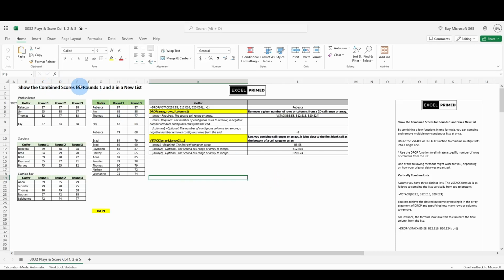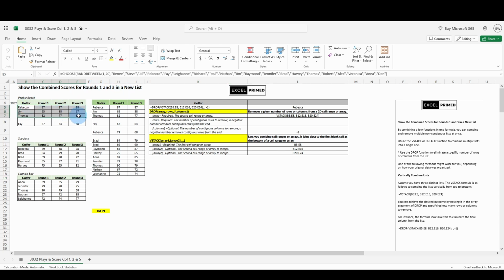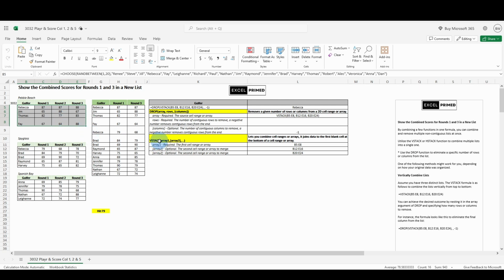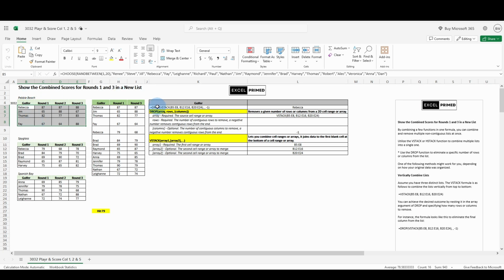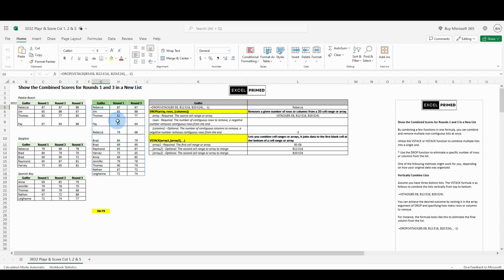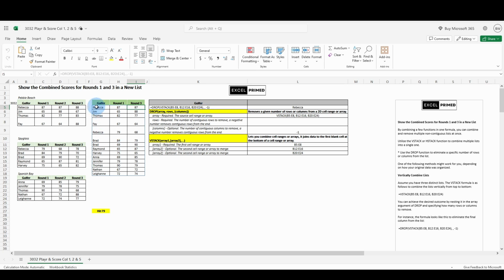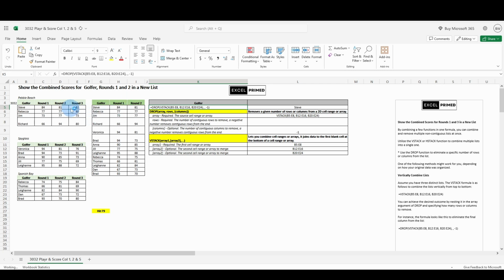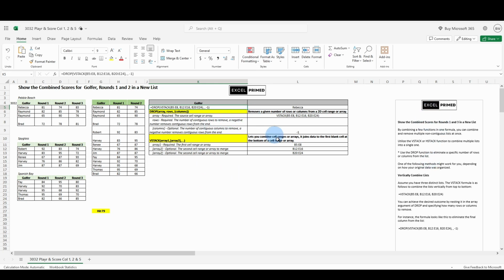Merge Game Scores Without Breaking Your Sheet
Combining scores from multiple rounds doesn’t have to be messy. Learn how to structure your data using Excel’s VSTACK, HSTACK, and DROP functions for clean, usable lists.

In this Excel video, you'll learn how to use advanced functions to combine scores from different rounds of a game.

Imagine you have scores from two rounds, and you want to put them together in a new list.

By using a combination of functions, you can do this and even remove unwanted information at the same time.

If you have scores in different places, you can either stack them on top of each other or side by side using VSTACK or HSTACK functions.

The DROP function helps you get rid of unnecessary rows or columns. Depending on how your data is set up, you can use these techniques to make your combined list look just the way you want it to.

For example, if you want to remove the last column of scores, the formula to do that will be shown to you.